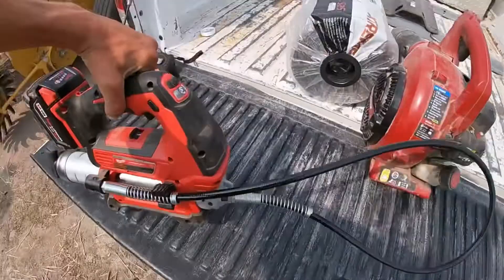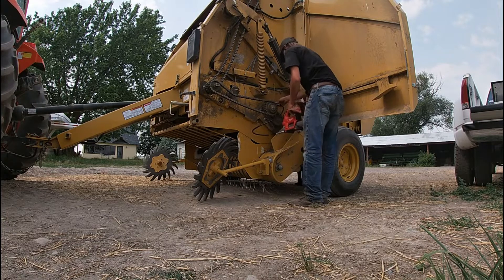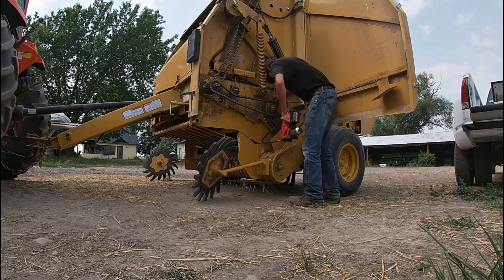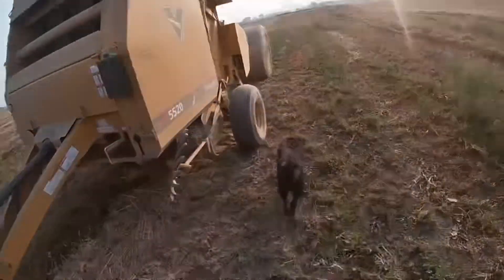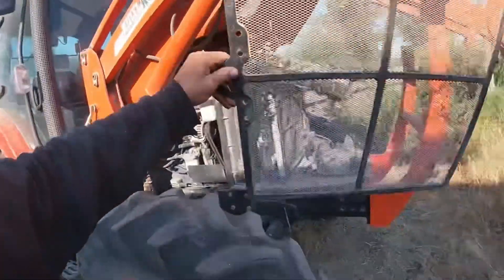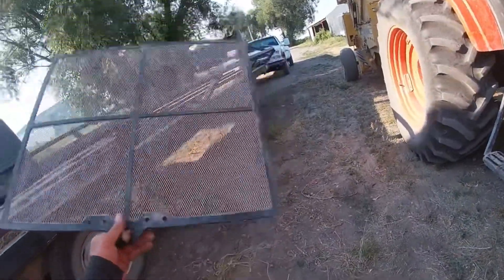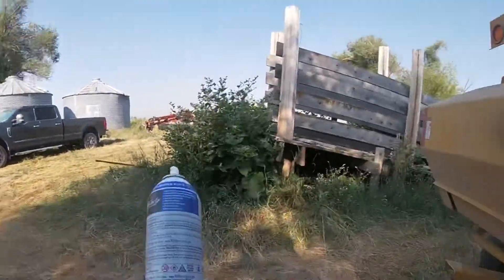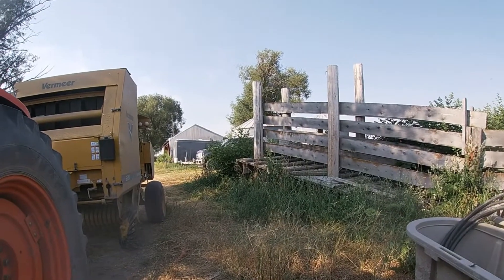Makin’ Hay 2021 Part 4!! | Custom Baling Part 2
My channel is based on a farm and ranch operation my family and I run in a small town in Montana. Join me on my journey working our family farm as well as becoming a farmer/rancher myself!

In this video, I finish the first custom job of the year!

Equipment used:
Kioti PX 9020
Vermeer Rebel 5520 baler